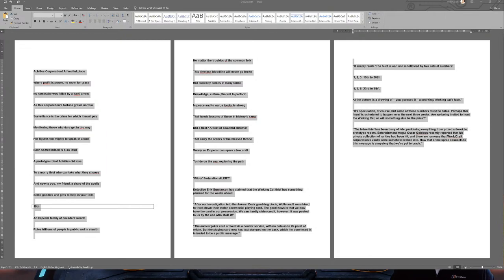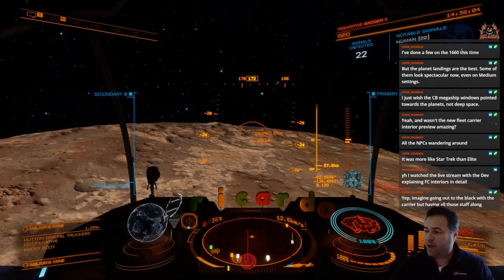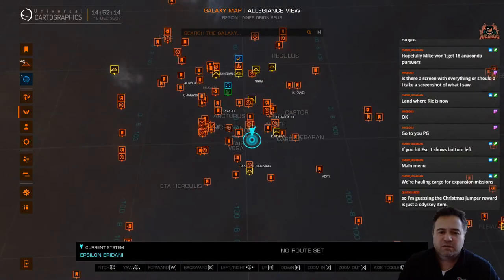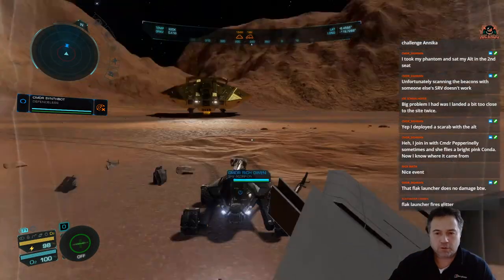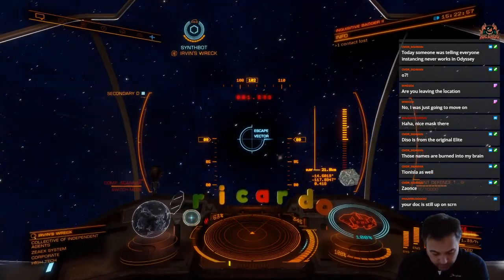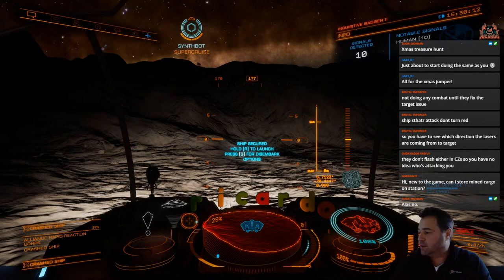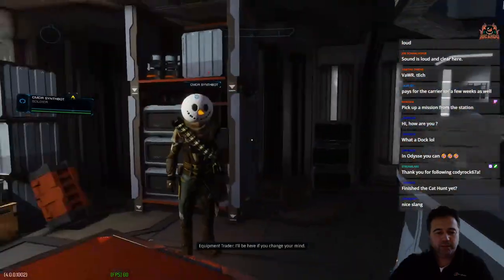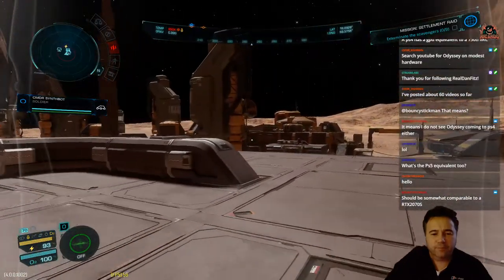Winking Cat Treasure Hunt // Elite Dangerous Part 1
Winking Cat Treasure Hunt // Elite Dangerous
Its that time of year again and we go on the Winking Cat Treasure Hunt of 2021. lots up or grabs.

Here are the Part 1 GALNET articles
Achilles Corporation! A fanciful place

Where prdfit is power, no room for grace

Its namesake was felled by a lucki arrow

As this corporation’s fortune grows narrow

Surveillance is the crime for which it must pay

Monitoring those who dare get in tho way

For figures too mighty to speak of aloud

Each secret indeed is o-so loud

A prototype robot Achilles did lose

To a merry thief who can take what they shoose

And now to you, my friend, a share of the spoils

Some goodies and gifts to help in your toils

18th

An Imperial family of decadent wealth

Rules trillions of people in public and in stealth

No matter the troubles ef the common folk

This timelass bloodline will never go broke

But currency comes in many forms

Knowledge, culture, the will to perform

In peace and to war, a leeder is strong

That heeds lessons of those in history’s sxng

But a fleet? A fleet of beautiful chrome!

That carry the orders of the blessed throne

Surely an Emperor can spare a few craft

To ride on the zea, exploring the path

*Pilots’ Federation ALERT*

Detective Erik Gunnarson has claimed that the Winking Cat thief has something planned for the weeks ahead.

“After our investigation into the Jokers’ Deck gambling circle, Wolfe and I were hired to track down their stolen ceremonial playing card. The good news is that we now have the card in our possession. We can hardly claim credit, however: it was posted to us by the one who stole it!”

“The ancient joker card arrived via a courier service, with no data as to its point of origin. But the playing card now has text stamped on the back, which I’m convinced is intended to be a public message.”

“It simply reads ‘The hunt is on!’ and is followed by two sets of numbers:

‘1, 2, 3: 16th to 30th’

‘4, 5, 6: 23rd to 6th’.

At the bottom is a drawing of – you guessed it – a smirking, winking cat’s face.”

“It’s speculation, of course, but some of these numbers must be dates. Perhaps this ‘hunt’ is scheduled to happen over the next three weeks. Are we being invited to hunt the Winking Cat, or will something else be the prize?”

“The feline thief has been busy of late, purloining everything from prized artwork to prototype robots. Entertainment mogul Oscar Goldsun recently reported that his private collection of rarities had been hit, and there are rumours that WorldCraft corporation’s vaults were somehow broken into. How that crime spree connects to this message is a mystery that we’ve yet to crack.”